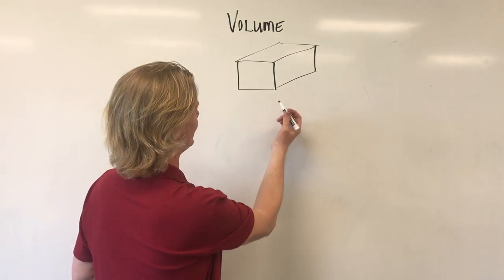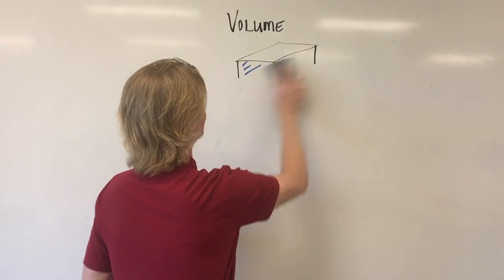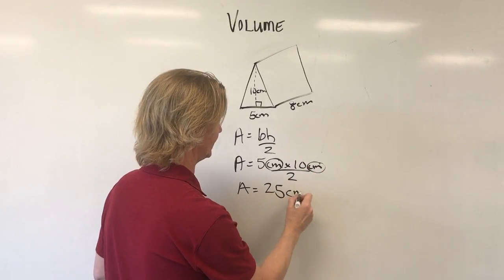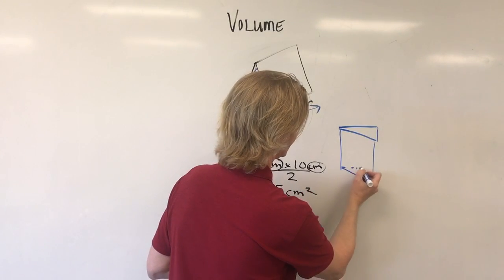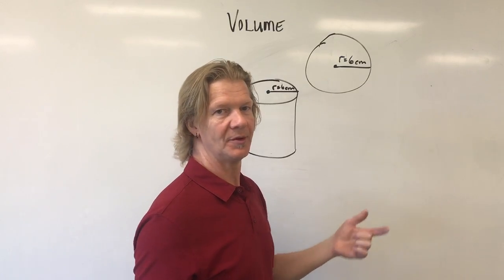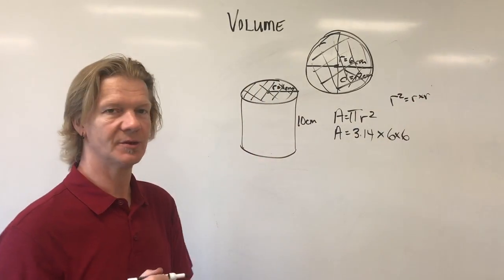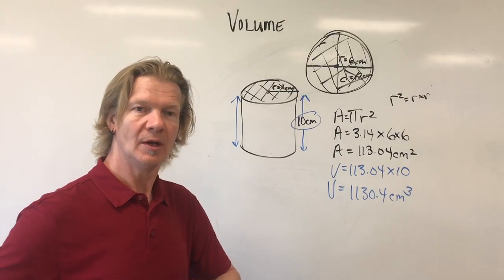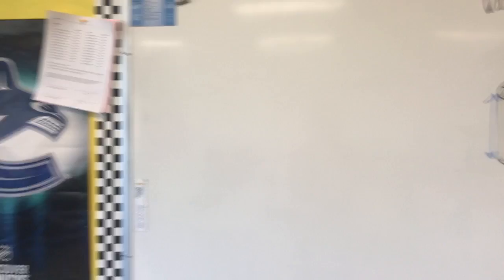math volume review from the class apr14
Back in the class (but no students!!!)  Low-tech lesson using iPhone